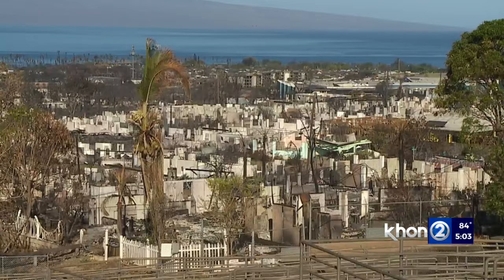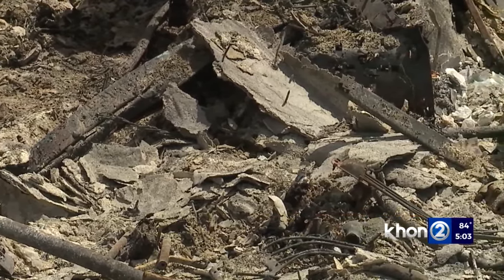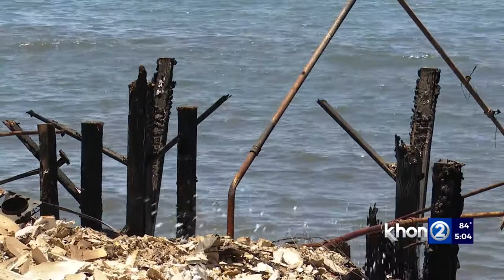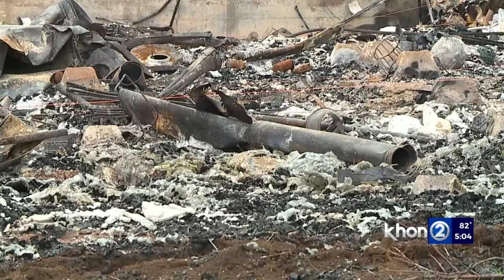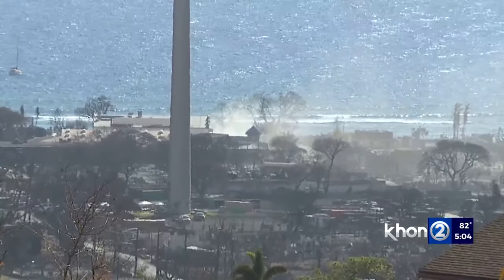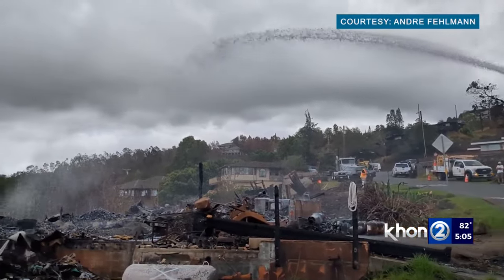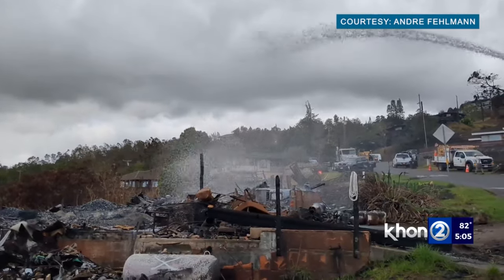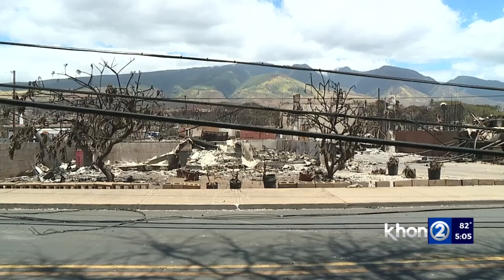Toxic ash concerns as thousands of Lahaina homes sit untouched